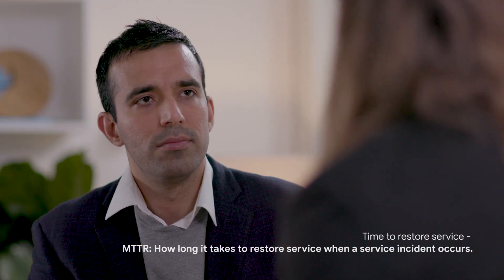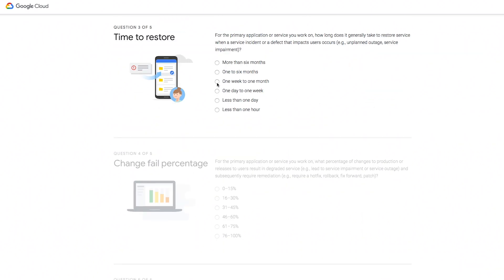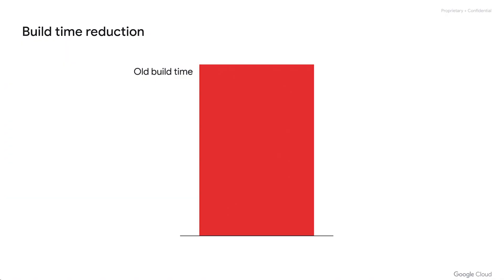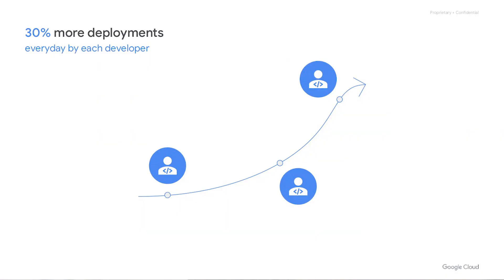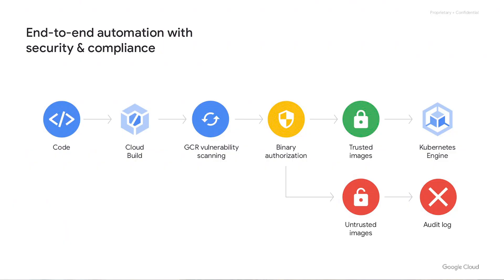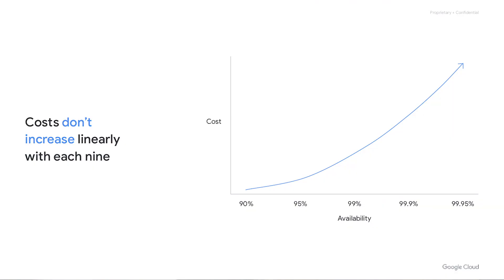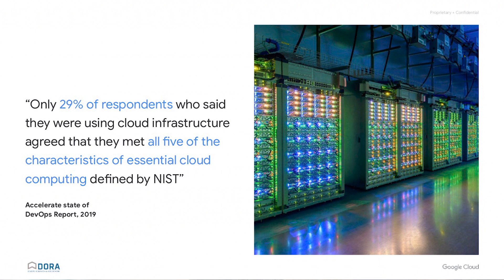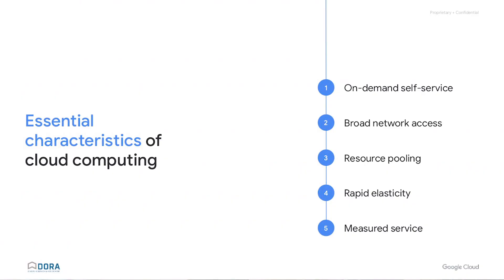How Vendasta improved software delivery using Google Cloud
Nikhil Kaul from Google Cloud and Dale Bruce Hopkins, CTO of Vendasta, talk about how Vendasta leveraged Google Cloud and the Accelerate: State of DevOps report to drive faster software delivery, while balancing security and stability. Hopkins also addresses the key question, “how do you measure and improve software delivery performance?” and shares key lessons learned while moving to the cloud. He next touches upon the benefits of using Cloud Build for continuous integration. Finally, they wrap up the conversation  by discussing the essential characteristics of cloud computing and how companies can leverage the cloud to its full potential.